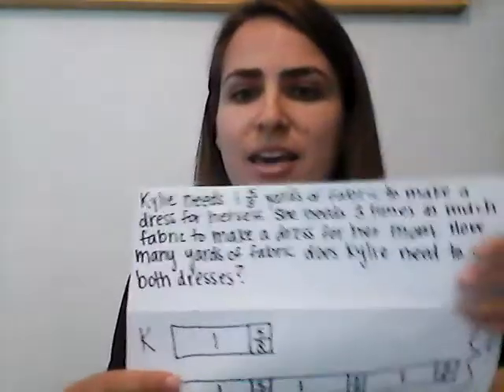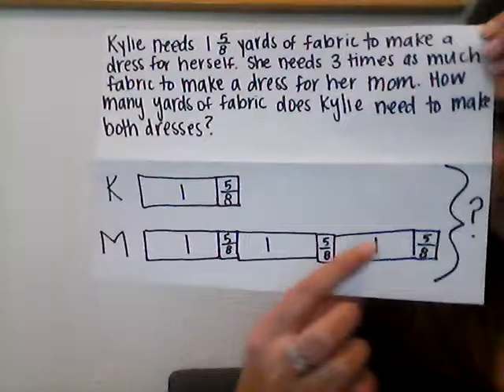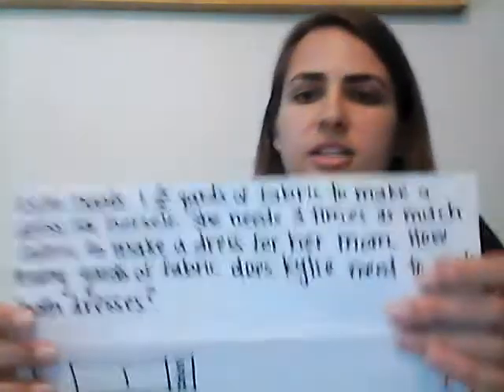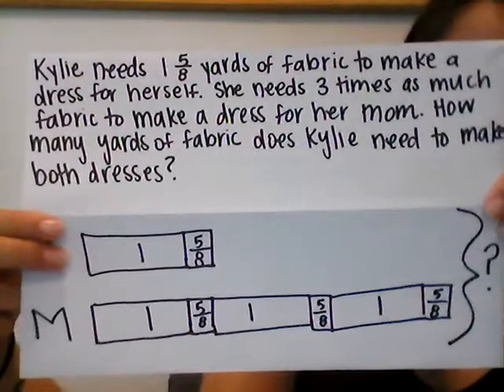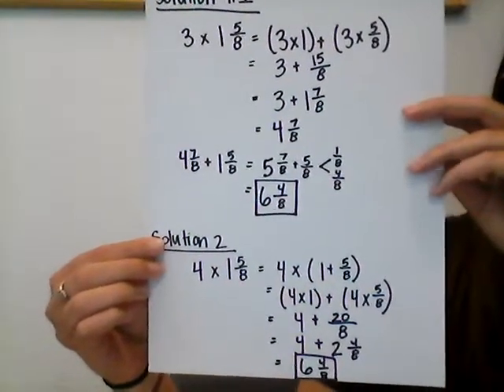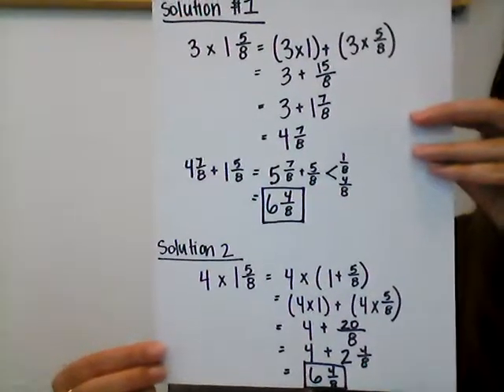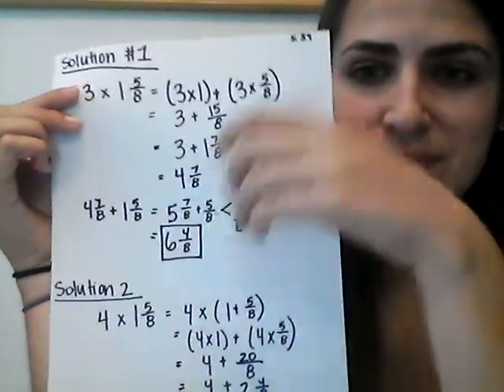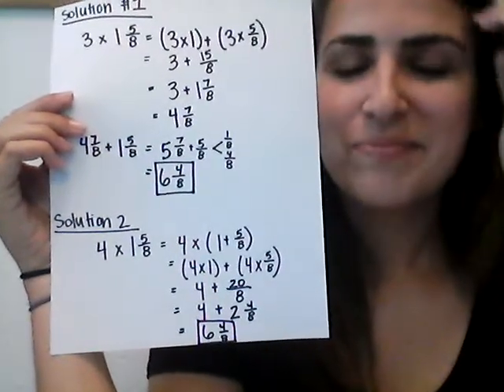Math Lesson 5.39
In this video you will practice solving multiplicative comparison word problems involving fractions. When you're finished watching the video, solve the word problem provided for you, take a picture of your work, and post it on Padlet to participate in a virtual gallery walk.